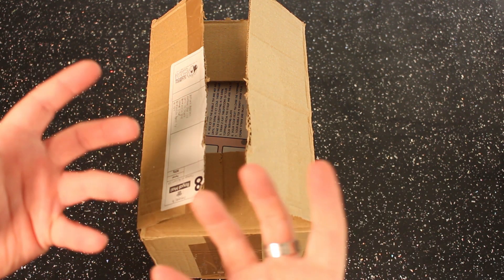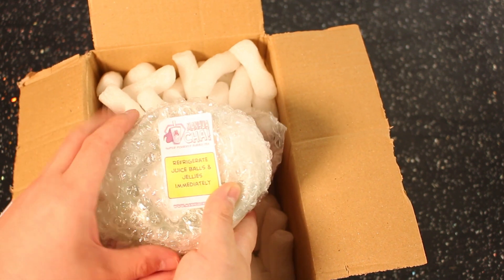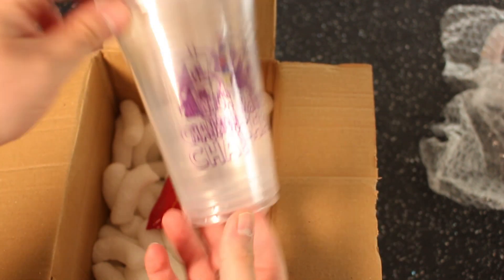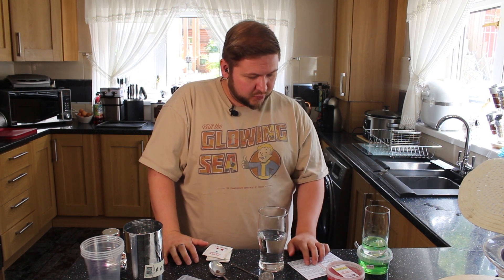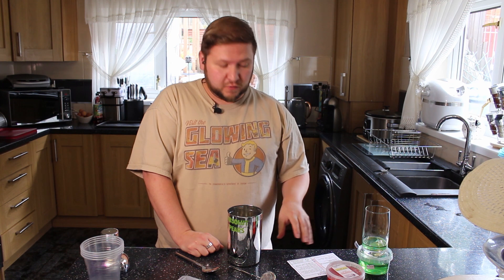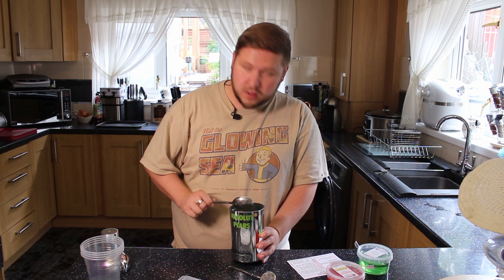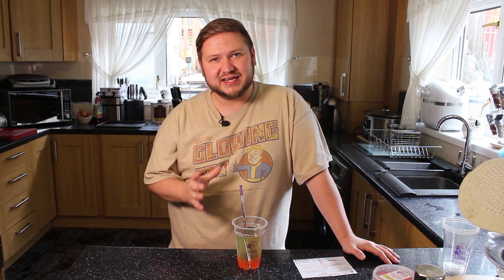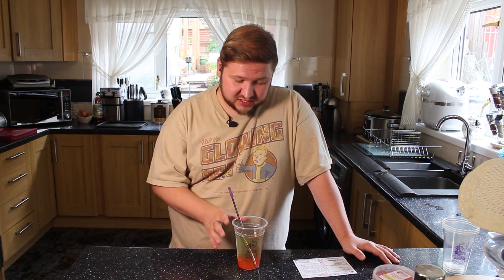Bubble Tea at Home - Manhua Cha Review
Shack orders a Bubble Tea Kit from Manhua Cha Bubble tea and shows you everything from how it's packed, how to make it and gives his review on how it tastes. We do believe it is only for UK however but give them an email and see what they say.

UPDATE: Manhua Cha have contacted us and asked to relay some information. The recommend adding more ice cubes and making sure some are left in the drink. Also the hot water is not from hot water tap. They recommend boiling the kettle for 2 thirds the usual time to boil.
Also they can supply thick plastic straws for free and not for extra cost but you have to request them as they want to reduce on plastic waste :)